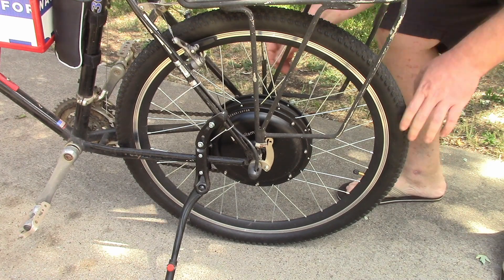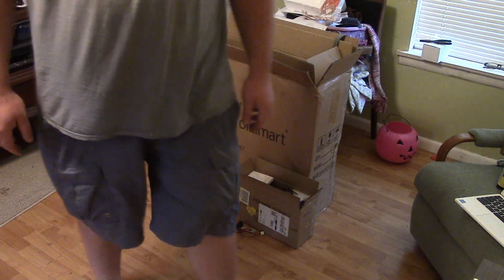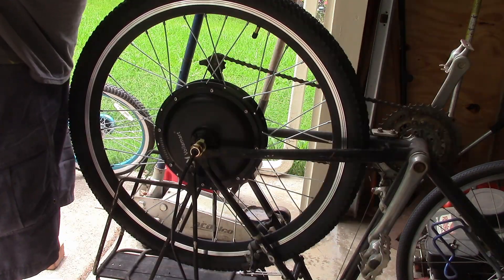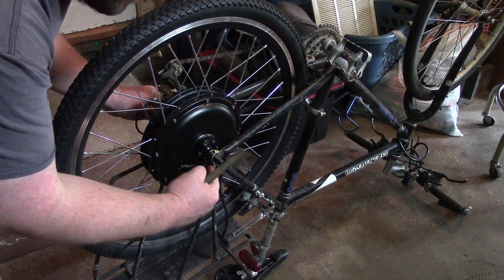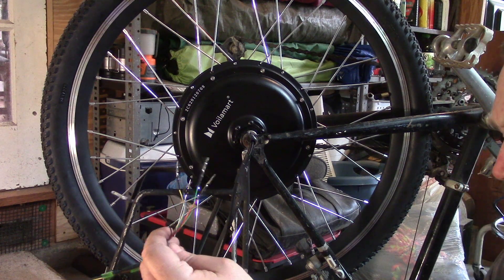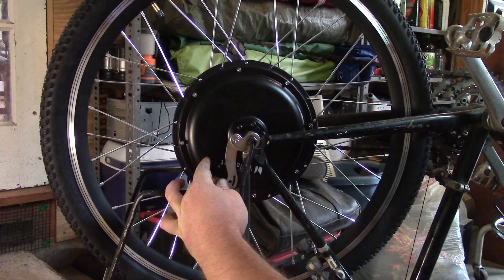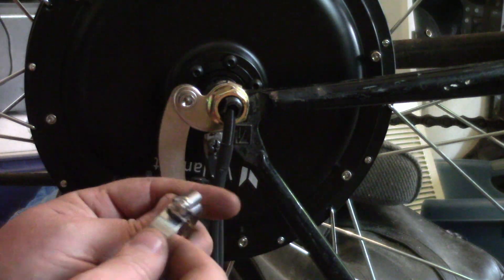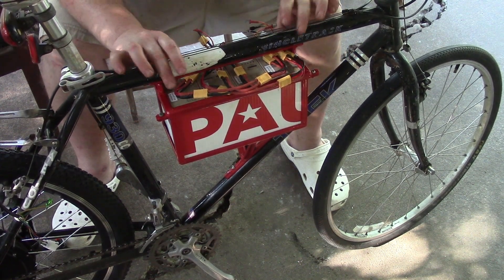How to Install a Rear Hub Motor for a Electric Bicycle Conversion Kit. DIY E Bike Conversion Kit.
DIY E-Bike Conversion Part 1. Installing the rear hub motor, modifying the frame and installing the torque arm kit. In this video a Voilamart 48 volt 1000 watt rear hub motor will be installed on a old 1990's Trek mountain bike to convert it to an Electric Bicycle. This is the first episode of a multi part video series. This 26in rear electric bicycle motor conversion kit 48v 1000w has so far been pretty awesome. I'm still low millage at this point so I don't know how durable the electric bike rear wheel conversion kit will be yet. This might not be the best rear hub ebike conversion kit on the market but who knows, if it lasts It might turn out to be the best value. When shopping for a electric bike kit I was surprised by the price. I looked long and hard at the e bike conversion kit options before I settled for this voilamart cheap electric bike conversion kit. It comes without batteries so in the next video I will show you my low cost battery setup.

The specifications for the Voilamart E-Bike kit are:
Wheel type: Rear Wheel
Motor: Brushless Gearless
Power: 1000W / 48V or 750W / 48V
Torque: 45 N.M
Max speed: 28 mph or 24 mph
Wheel Size: 26"
Max load capacity: 440 lbs (200kg)
Net weight: 24.6 lbs (11.16kg)

"Axle nuts go on the outside of the dropouts and are the last thing to be placed on the axle. They secure the axle in the dropouts by keeping a constant force against the bicycle. Most axle nuts should be torqued to at least 25 newton meters. If you don’t have a torque wrench, a good strong turn on a 6 inch wrench is plenty. Some hub motors can have their axle threads strip when the axle nuts are torqued over 50 newton meters. This often occurs when someone uses a long wrench and really tries to tighten down hard. The nuts should be closed tightly, but you don’t need to overly exert yourself...Torque arms protect your motor and frame similar to the way torque washers do, by resisting the rotational moment about the axle. However, torque arms are much stronger than torque washers. if your hub motor is going in an aluminum fork, aluminum dropouts and/or your hub motor is over 1,000 watts, you likely need a torque arm. A torque arm is almost always installed outside of the dropouts and before the axle nut. It is usually connected to the either the dropouts with strong glue or bolts, or to the frame with hose clamps."

"Hub motors come housed inside the hub of a wheel. Depending on the model, they can be installed in the front or rear, though rear installation is usually required for more powerful motors. Hub motors also come in both direct-drive and geared varieties with direct-drive versions being quieter, a bit faster, and more durable while weighing a bit more. The downside to hub motors is that they require more effort when repairing a flat tire."

electric bicycle hub motor bike conversion kit ebike front or rear 48v 1000w 26 inch